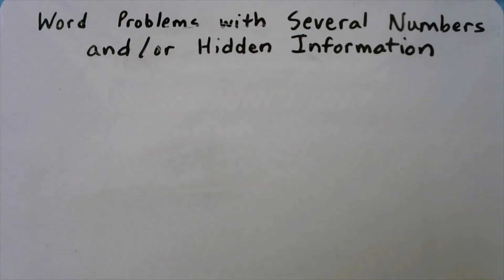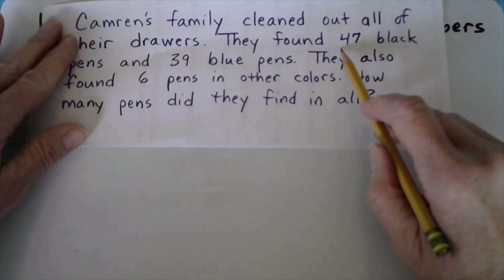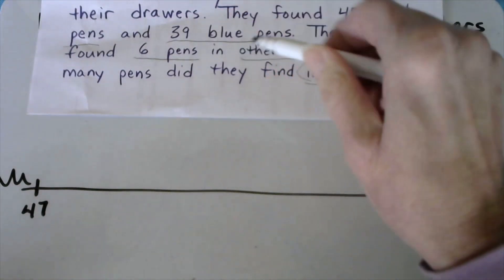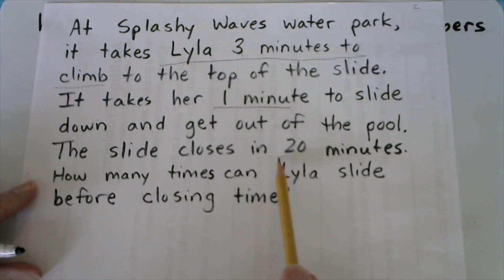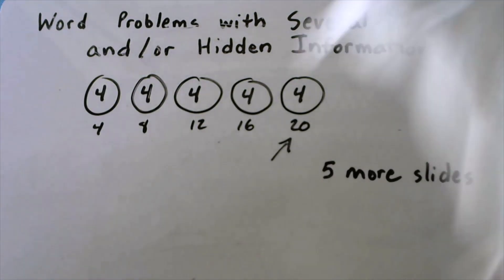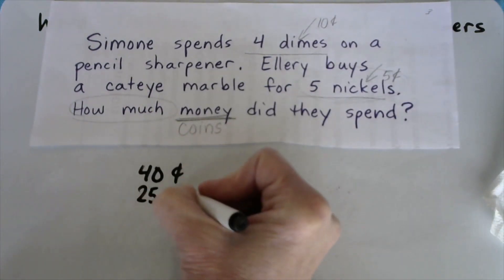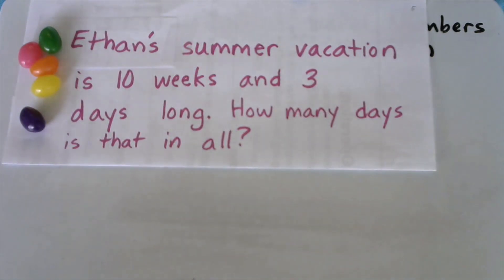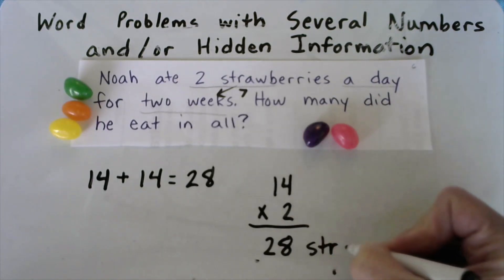Word Problems with Several Numbers and/or Hidden Information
Work along with Mrs. J on more complex word problems as a storm approaches and her word problems try to blow away! Adds an element of excitement to the lesson :)